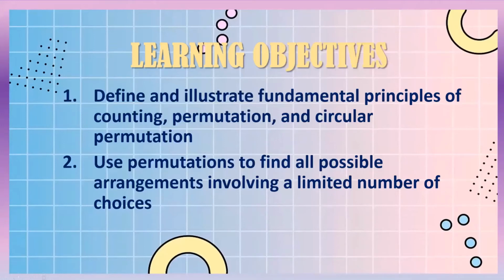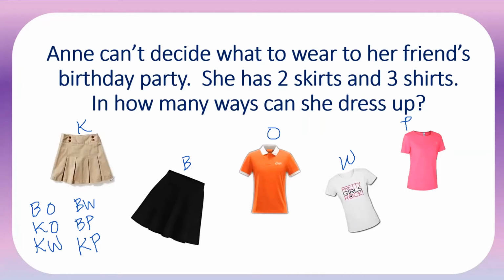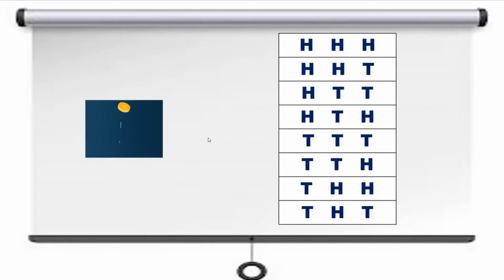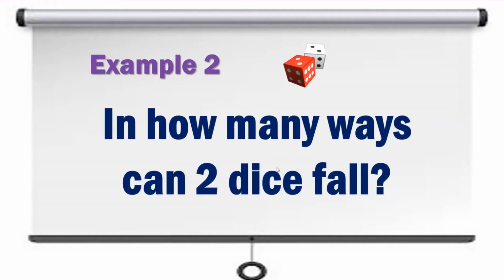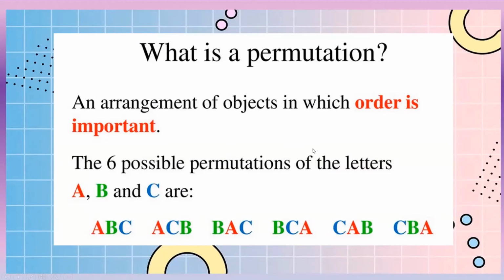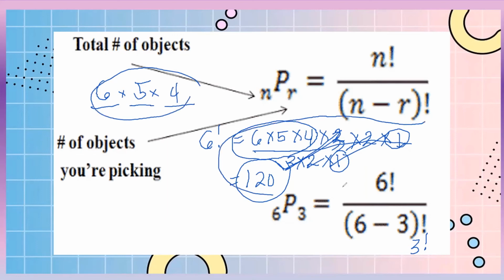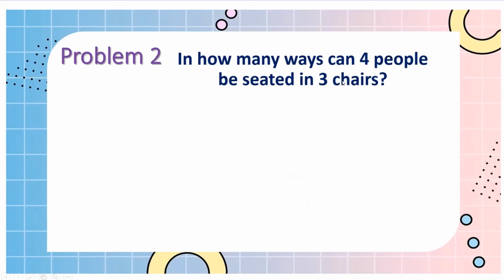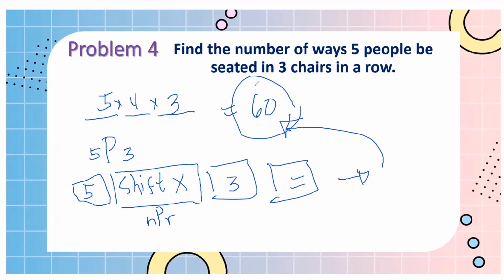Q3_MATH10_PERMUTATION-Part 1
To my grade 10 students who missed the live online session and to those who like to learn more and understand the lessons better about PERMUTATION-Part 1, this video is for you.